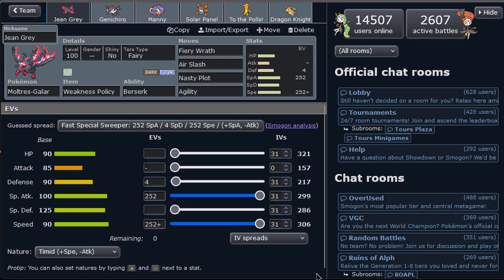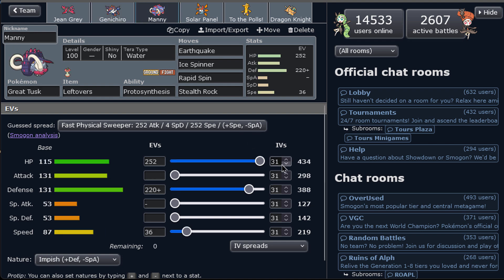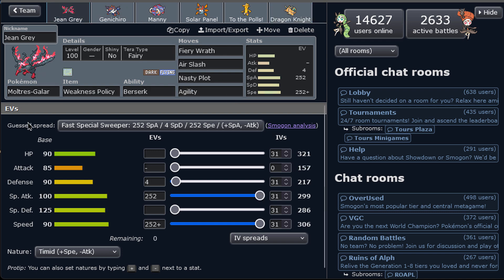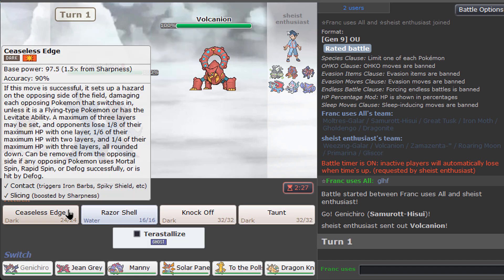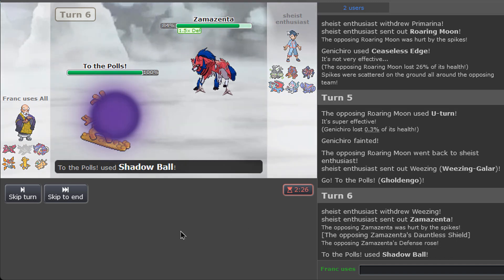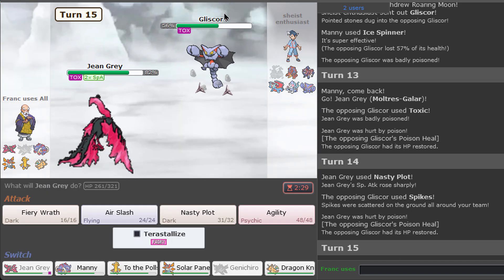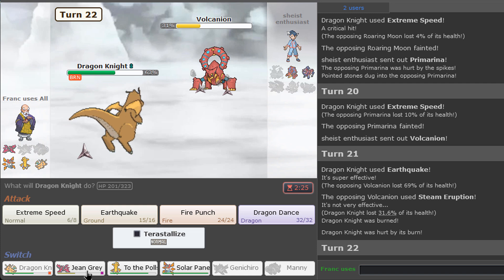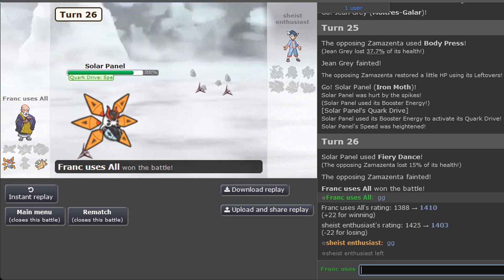Galarian Moltres - Gotta Use Them All - Pokemon OU Showdown LIVE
Dual Dance Galarian Moltres.

BG Music 1: Pokemon OR/AS OST - Abandoned Ship
BG Music 2: Tekken 7 OST - A Grain of Sand (2nd)